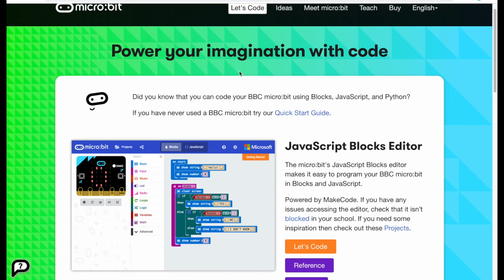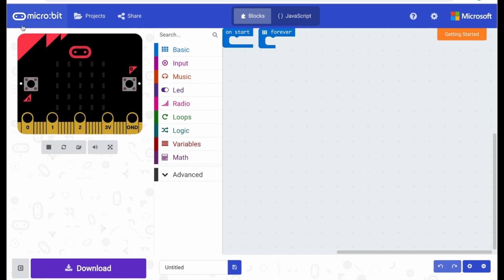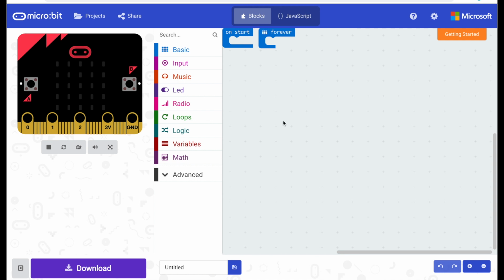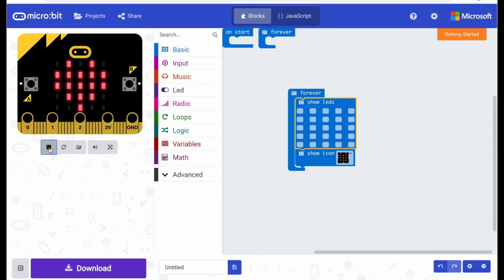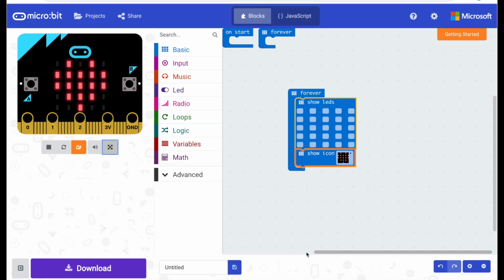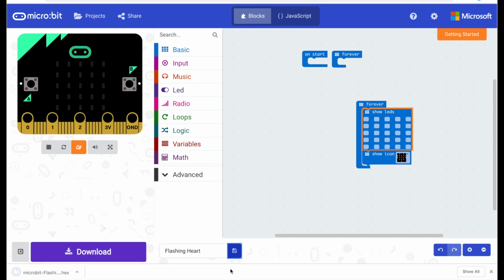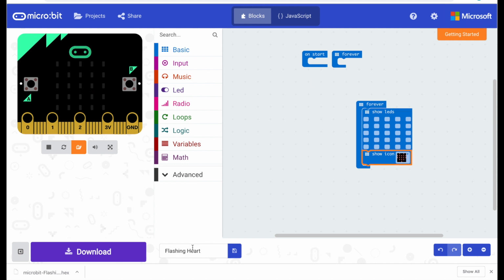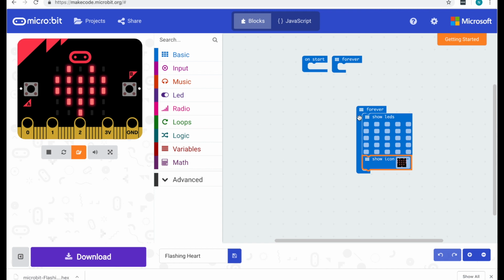Micro:bit - Block Editor Tour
A basic tour arounf the Micro:bit Javascript block editor.